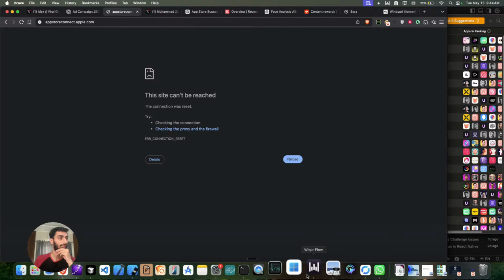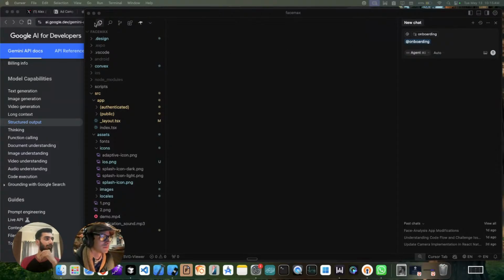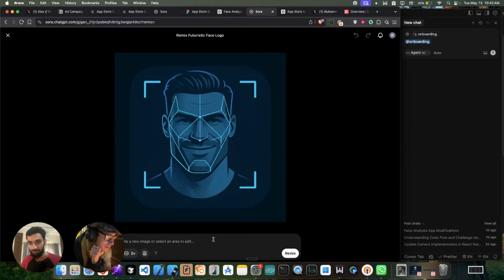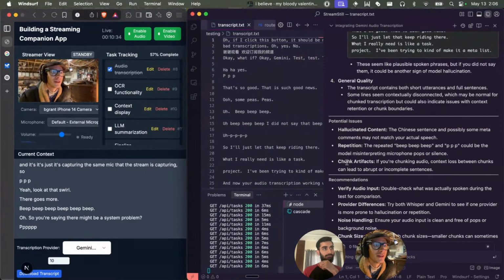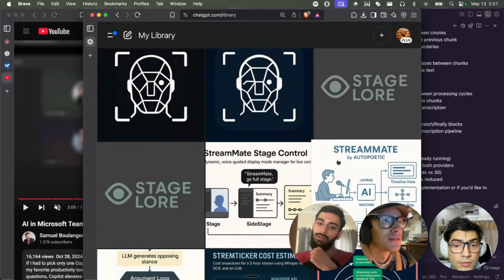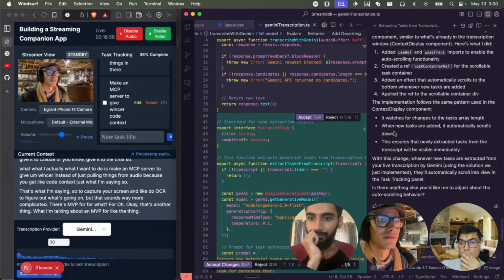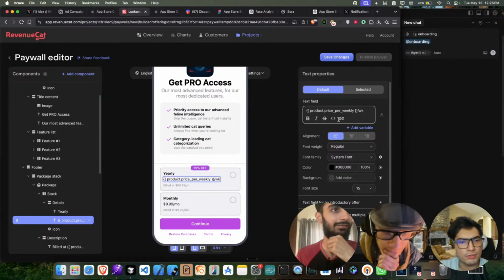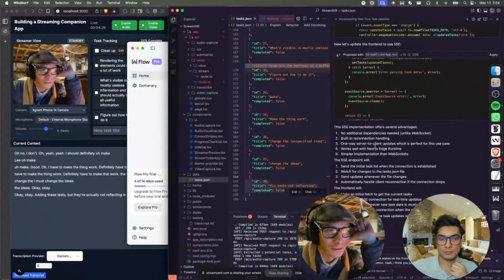Day 14 PART 2: Vibe Coding App & SaaS LIVE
10 apps in 10 day challenge is completed, now need to put those apps to the appstore in next few streams. Plus, Ben my friend you see in the stream, is vibe coding a web application SaaS, so for part of the stream, I am sharing my work, other part he's sharing his, making the stream way more interesting and insightful. Links to all apps will be added to all streams once apps are successfully published.